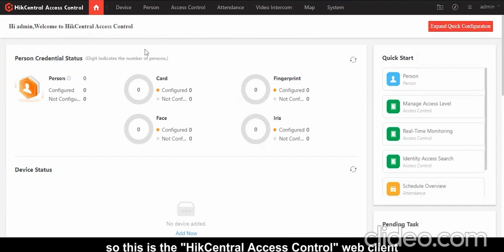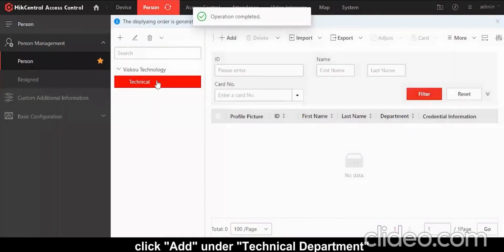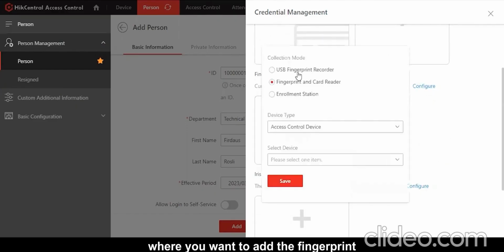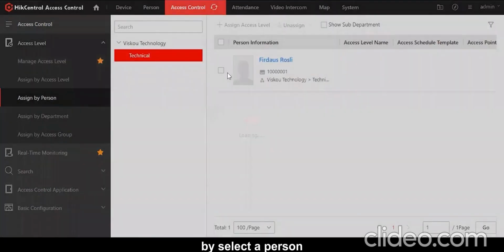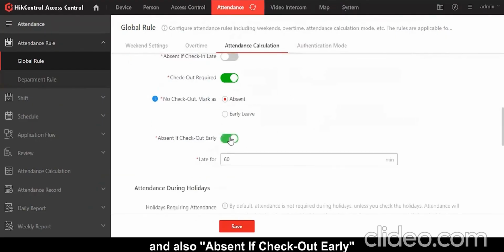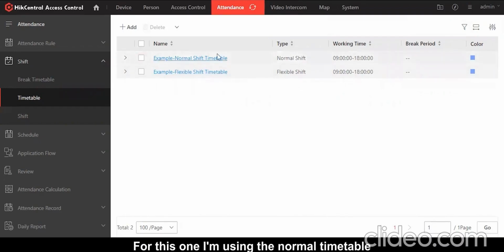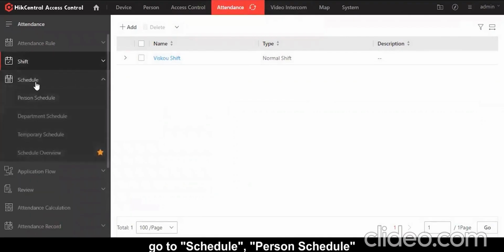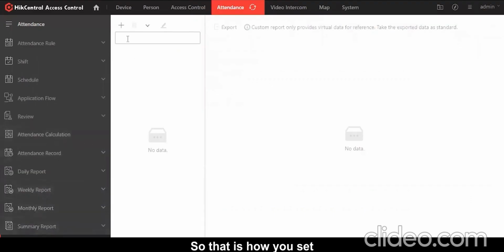How to Create and Set Up Access Control & Time Attendance Using Hikcentral Access Control